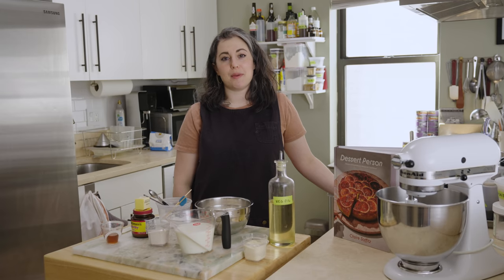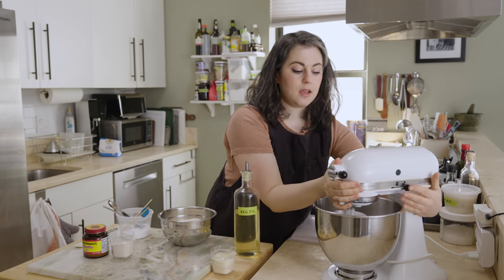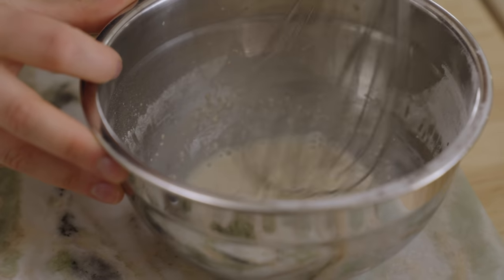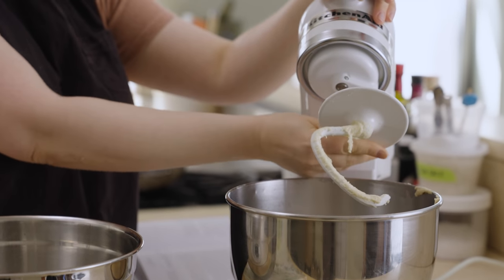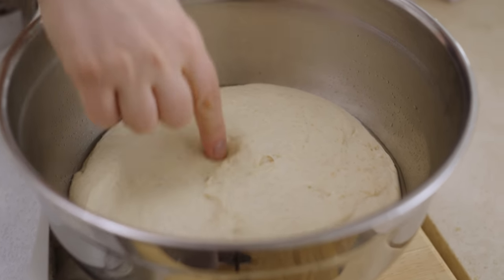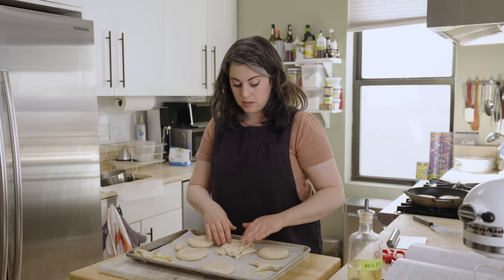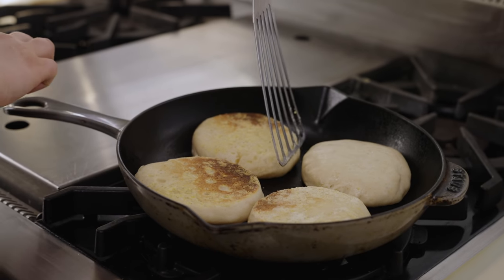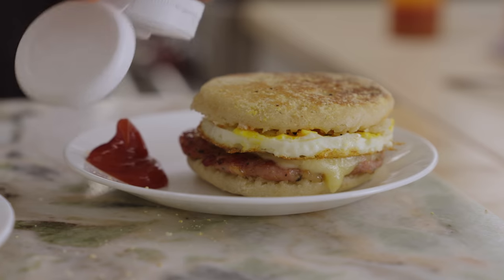Claire Saffitz Makes Classic English Muffins | Dessert Person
Claire fact: English muffins made at home are fun to make, easy, and look just as good as store-bought but taste way better. Also true: it’s the only recipe in Dessert Person that doesn’t make a trip to the oven! Follow Claire as she walks you through the steps to getting those telltale nooks and crannies in your English muffins and how to make sure they cook all the way through in a skillet or griddle. Whether you like it sweet with jam or savory as the base of a breakfast sandwich, you’ll love the versatility of a freshly cooked English muffin.

Special Equipment:
Instant-read thermometer, stand mixer, 3 1/2-inch round cutter (optional),
Griddle or large skillet (Preferably cast-iron)

Ingredients:

Classic English Muffins
1 1/2 cups whole milk (12.7 oz / 360g)
2 tablespoons unsalted butter (1 oz / 28g)
2 tablespoons honey (1.5 oz / 43 g)
1 teaspoon active dry yeast (0.11 oz / 3g)
2 3/4 cups bread flour (12.7 oz / 360g)
1/4 cup whole wheat flour (1.2 oz / 35g)
2 teaspoons Diamond Crystal kosher salt (0.21 oz / 6g)
Neautral oil, for the bowl and baking sheet
Cornmeal, for dusting

Video Breakdown:
0:00​​ Start
0:14 Intro to Classic English Muffins
0:28 Dessert Person Intro Animation
0:46 About English Muffins
1:47 Ingredients & Special Equipment
2:26 Scalding The Milk
5:53 Felix & Co. Updates
6:24 Mix The Dough
8:15 Dough's 1st Rise
10:30 Dough's 2nd Rise
12:15 Form & Griddle The Muffins
15:26 Flip The Muffins
17:18 A Maya Sighting
18:00 Top Your English Muffin & Taste
19:05 :)

Photographer: Alex Lau
Food Stylist: Sue Li
Prop Stylist: Astrid Chastka

Video Series:
Producer/Director: @VincentCross
Camera Operator: Calvin Robertson
Sound Engineer/Music: Michael Guggino
Editor: Hal McFall

Animation Credits:
Character Designer/Animator: Jack Sherry
Character Rigger: Johara Dutton
Background/Prop Designer: M. Cody Wiley
Background Illustrator: Jagriti Khirwar